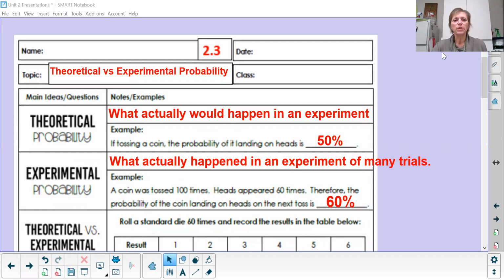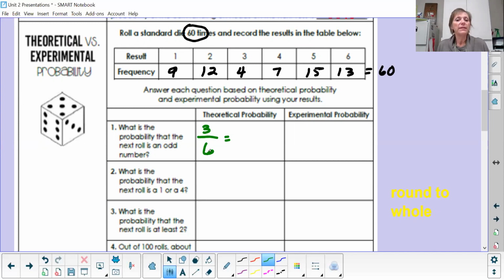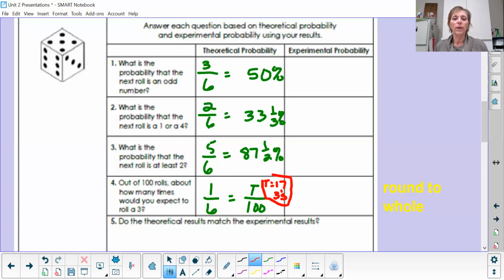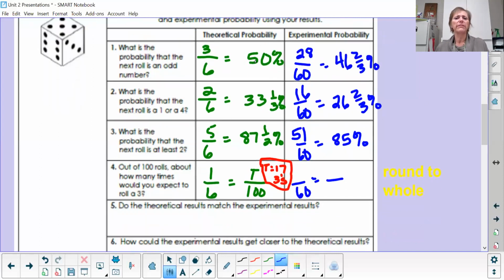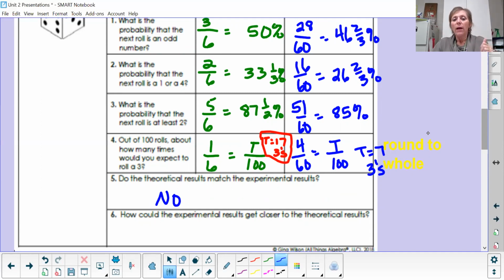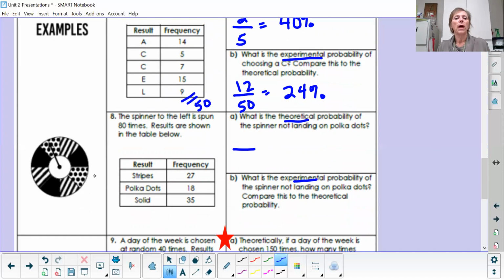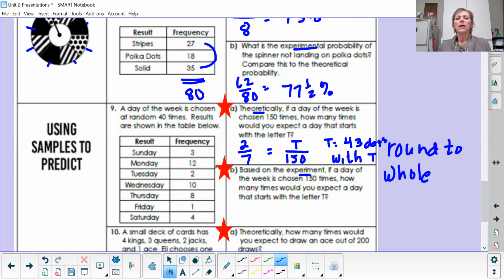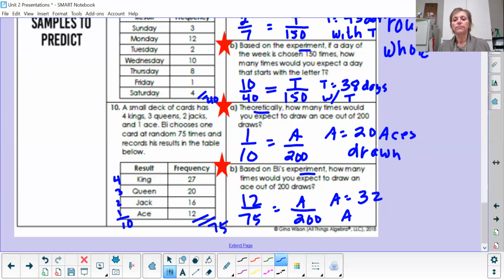2 3 Theoretical vs Experimental Prob Notes